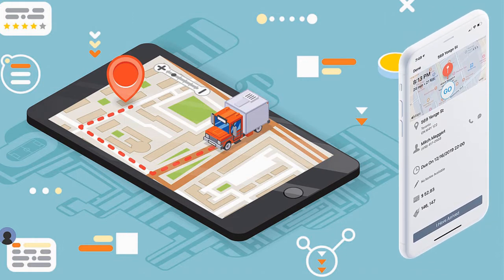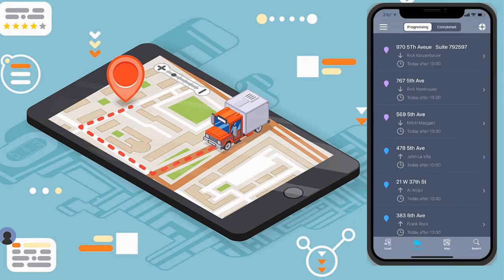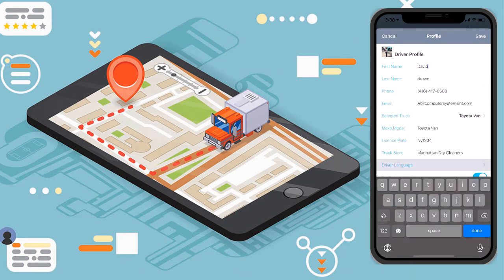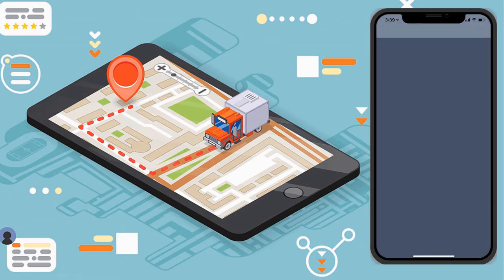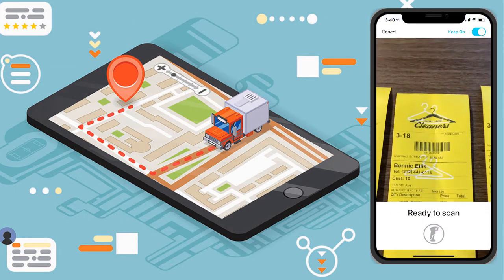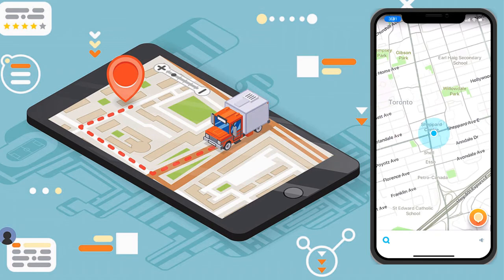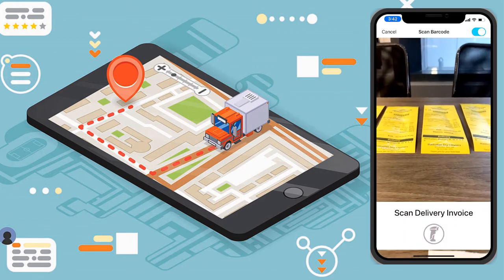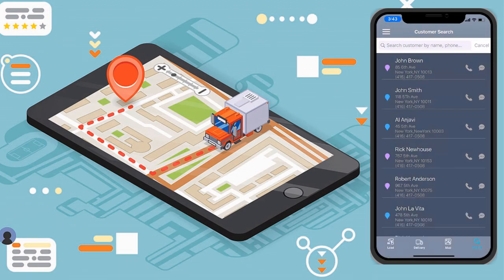Cleantie Driver App Video Tutorial# 10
In this video, we will walk you through a step by step process of how to use Cleantie Driver. The app offers a complete and comprehensive route planning system with an optimization technology.